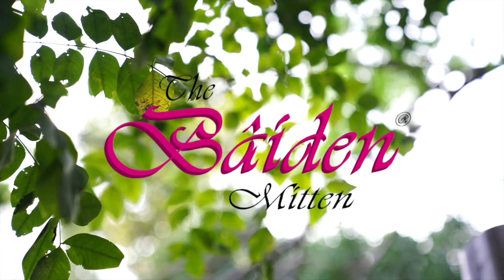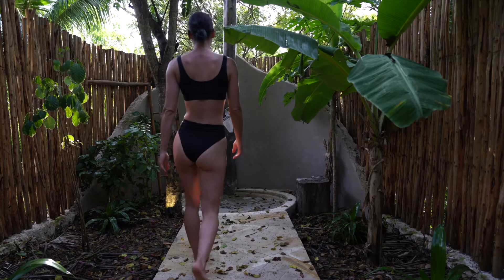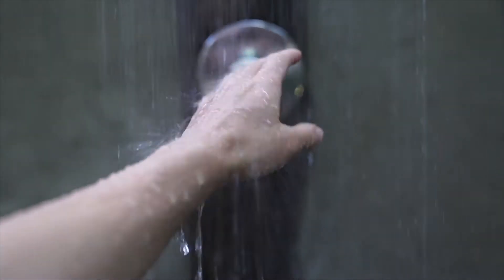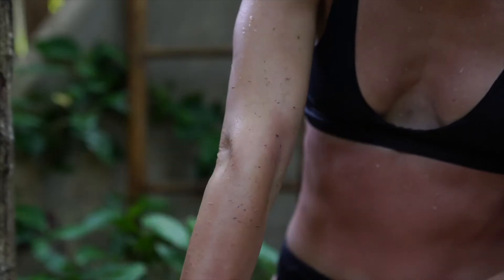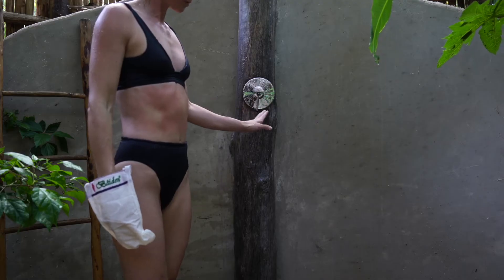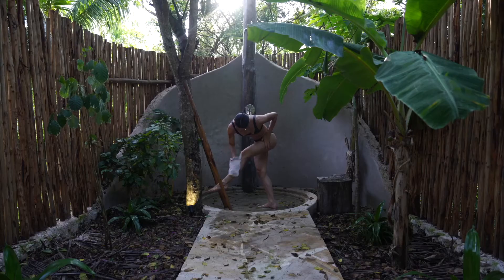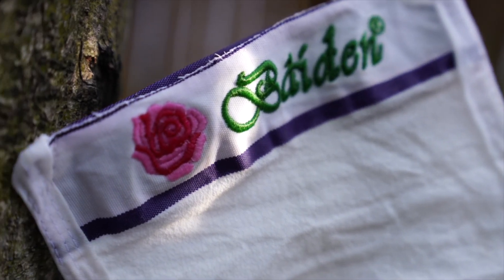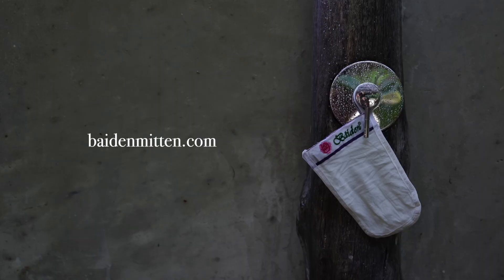It's Time To Take Your Skin Exfoliation To a Whole New Level...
If you think you are doing a good job exfoliating your skin with your current methods, you need to try this...
Baiden Mitten might not only make your skin smoother, clearer and brighter. It can also eliminate skin issues such as dry skin, Keratosis Pilaris aka KP or chicken skin, cystic acne, blackheads, rough skin, reduce acne scars and many other skin issues...
Basically, it can help in restructuring your skin. Order one now...